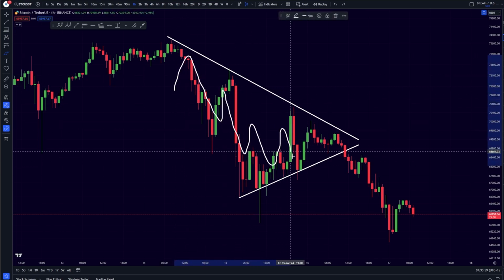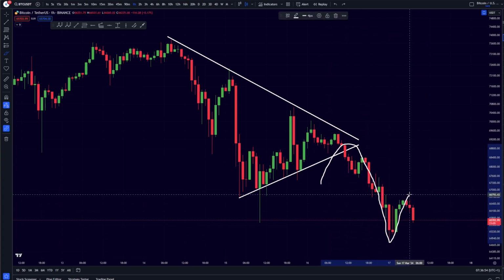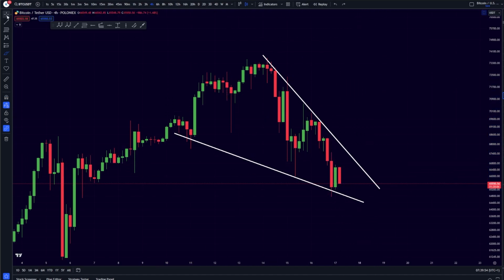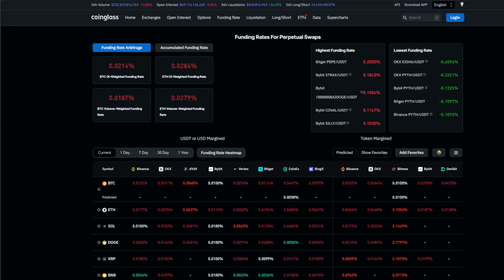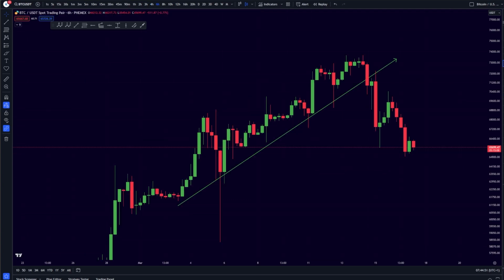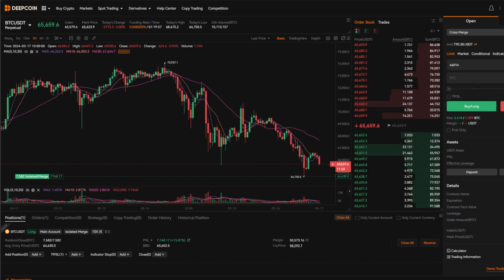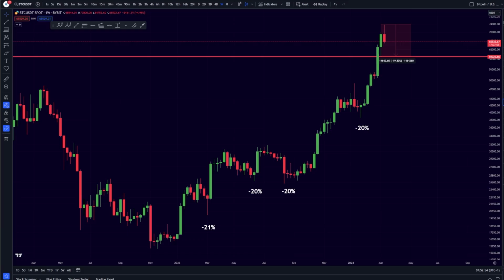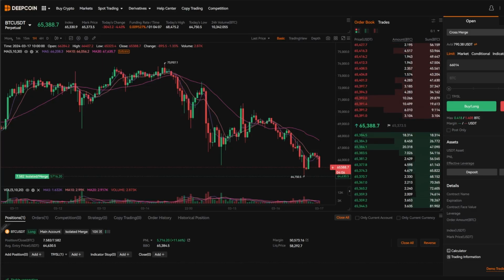BITCOIN: DON'T GET FOOLED NOW!!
99% won't see this

📈 Start trading Bitcoin and Altcoins on Bybit
🔥 Claim a $200 Trade By Depositing $100 (BTC & ETH)
🔥 Also $40,000 Free Deposit Bonus

📈 TRADE BITCOIN (NO KYC, NO RESTRICTIONS) ON DEEPCOIN!
🔥 Claim $220 USDT by only depositing $100

☀️ Timestamps:
00:00​​ Intro